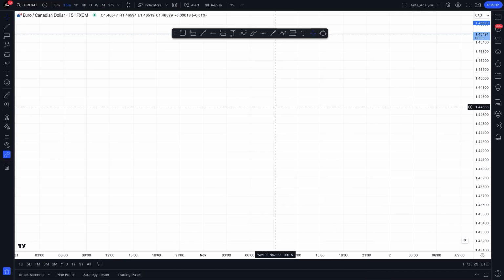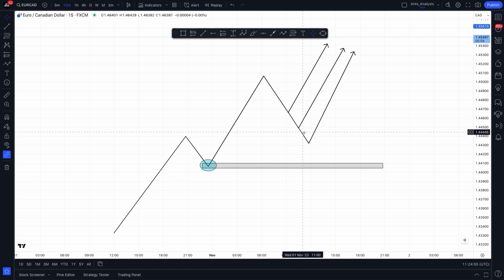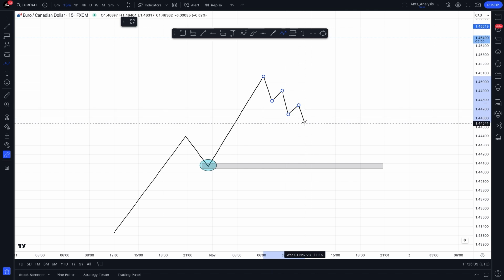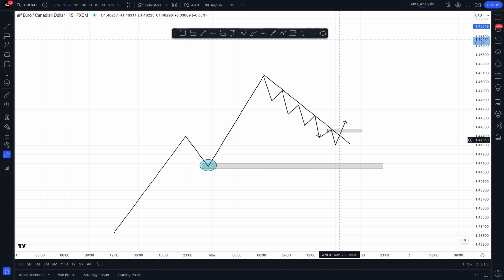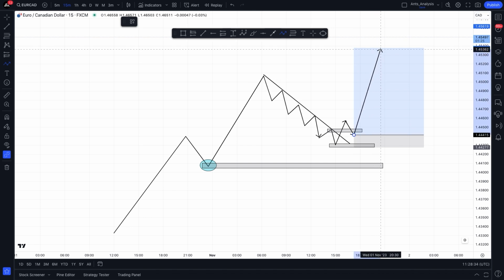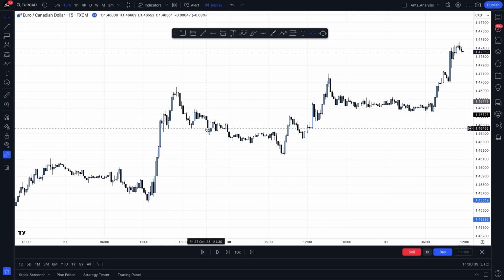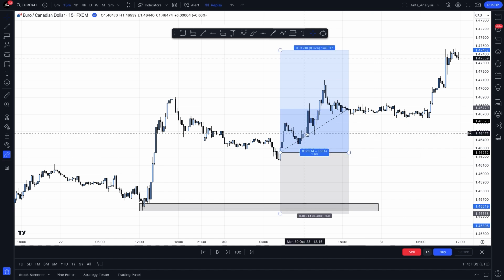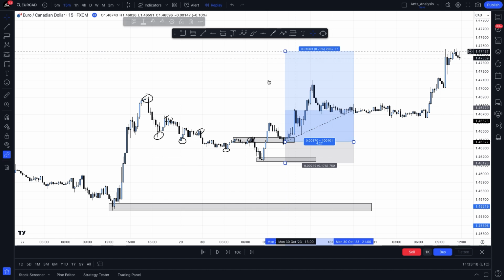Forex For Beginners: How To Trade An Up-Trending Market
In this video I break down how i trade within an Up-Trending market by ensuring i wait for confirmation whilst also maximising my risk to reward ratio